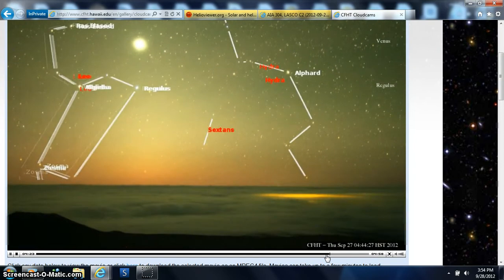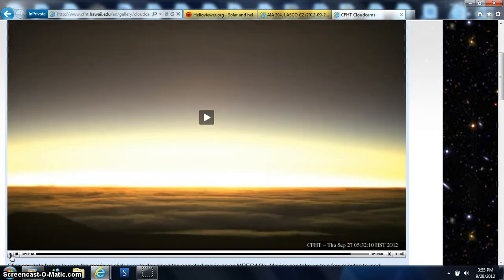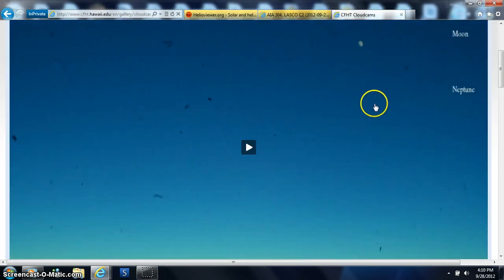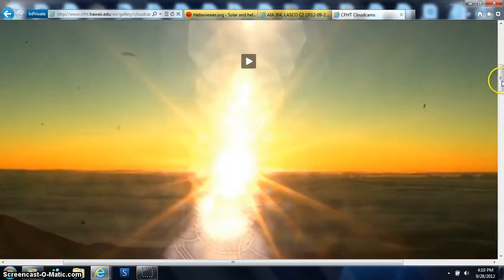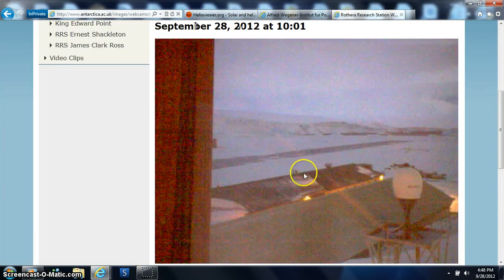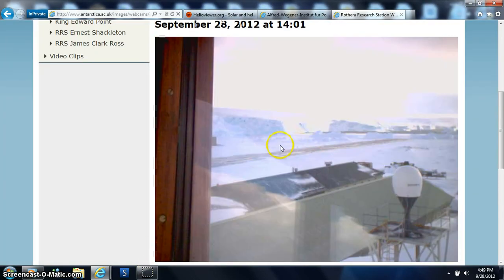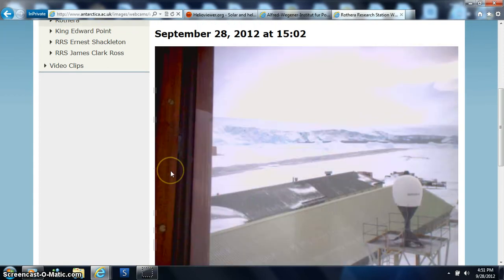HAWAII Sun ANTARCTIC BEANOBLACK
LATEST MIRROR FROM SPACE REAL FOOTAGE /LINKS BELOW / CUT PASTE THIS /// ALWAYS PULL SHOW MORE TAB / FAIR USE NOTICE: These pages/video may contain copyrighted (© ) material the use of which has not always been specifically authorized by the copyright owner. Such material is made available to advance understanding of ecological, POLITICAL, HUMAN RIGHTS, economic, DEMOCRACY, scientific, MORAL, ETHICAL, and SOCIAL JUSTICE ISSUES, etc. It is believed that this constitutes a 'fair use' of any such copyrighted material as provided for in section 107 of the US Copyright Law. In accordance with Title 17 U.S.C. Section 107, this material is distributed without profit to those who have expressed a prior general interest in receiving similar information for research and educational